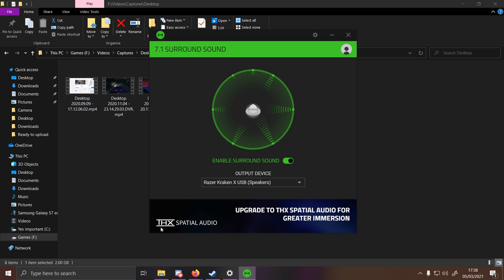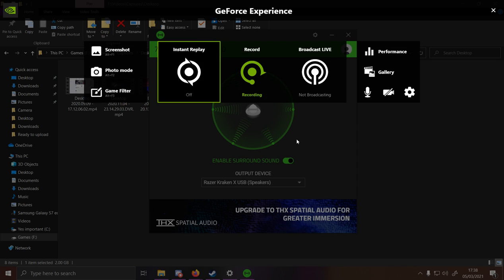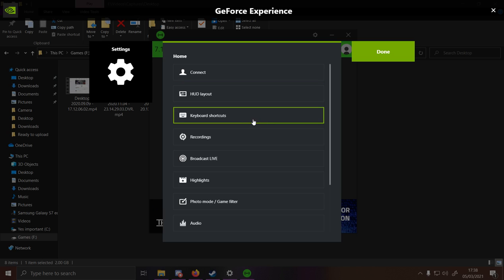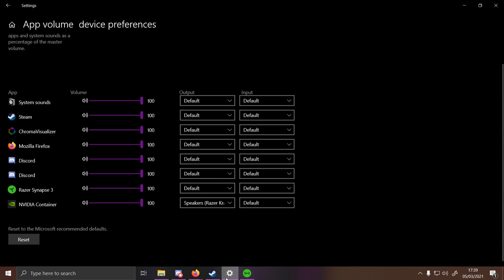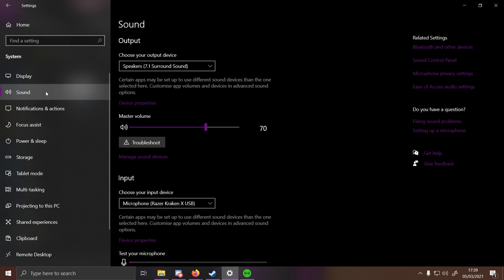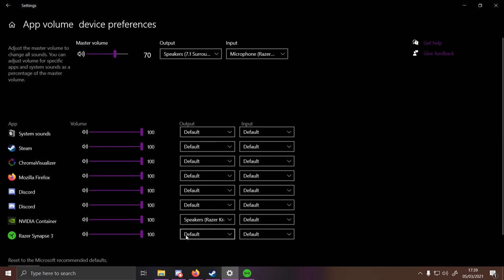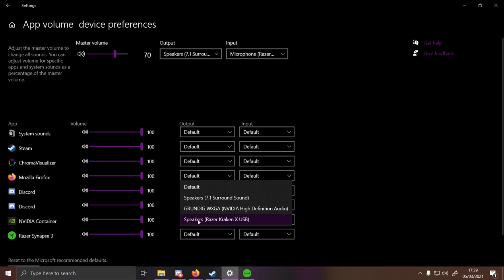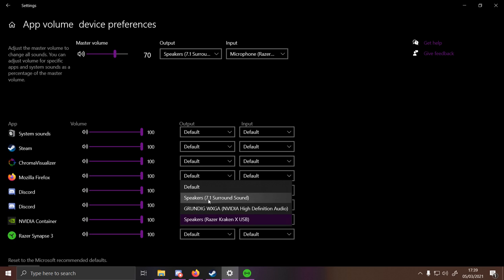How to fix Nvidia Shadowplay not recording desktop/ingame audio (STILL WORKS IN 2024 :D)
I have the Razer Kraken X 7.1 headset.